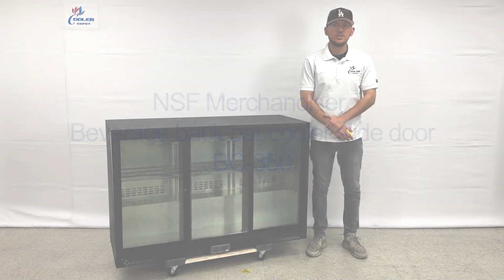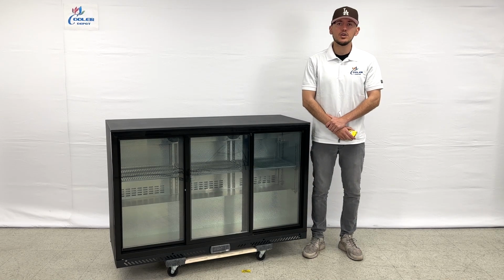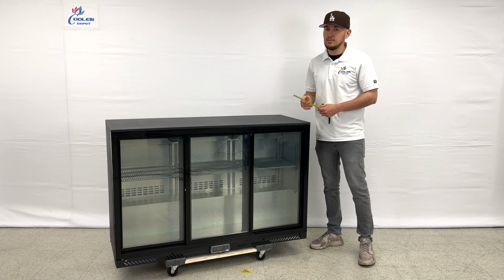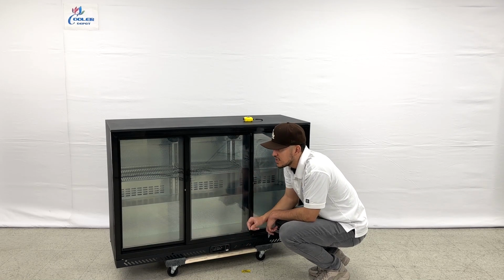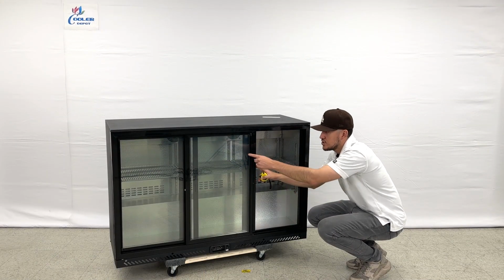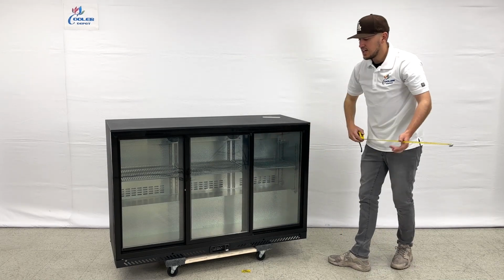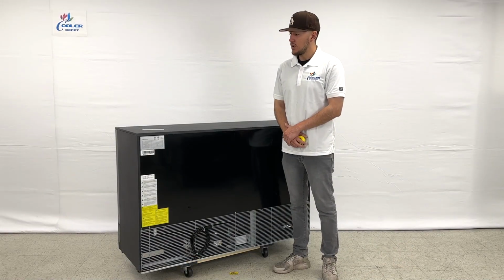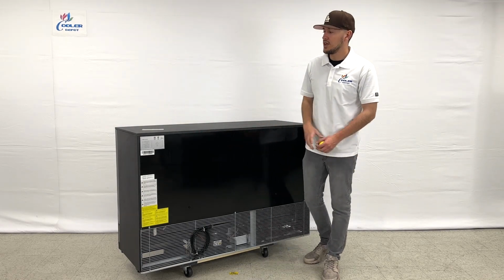3 door one door Black Counter Height Narrow Glass Door Back Bar Refrigerator with LED Lighting